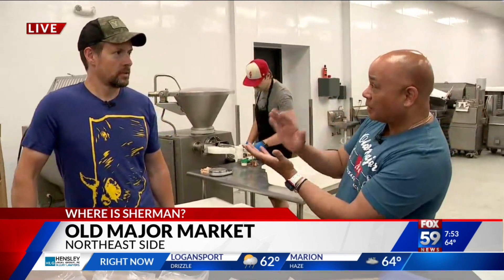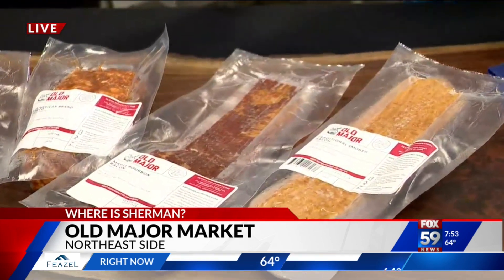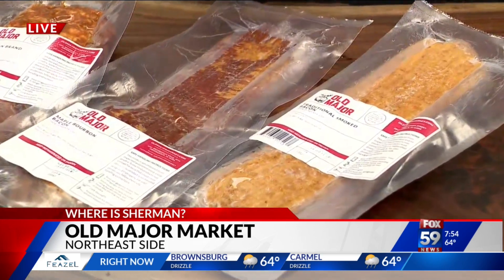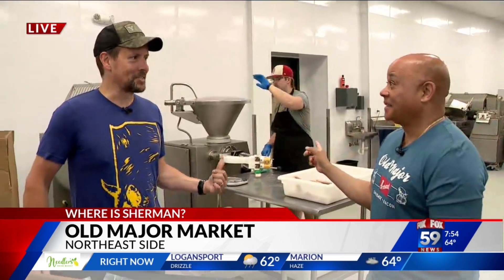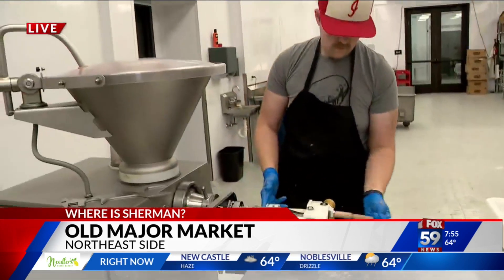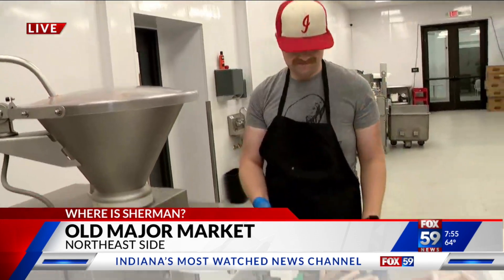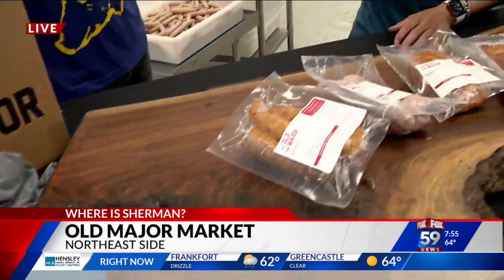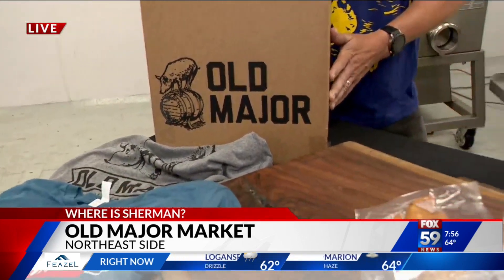Where Is Sherman? Old Major Market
Old Major is an Indianapolis-based artisanal food company that specializes in the production of meats like sausages and bacon. The company works with Indiana farmers that use sustainable  practices. Local pickup and delivery options are available, and shipping is free in Indiana for orders of $99 or more.